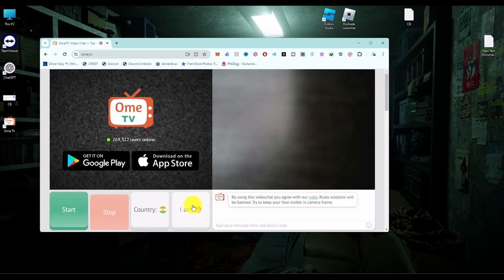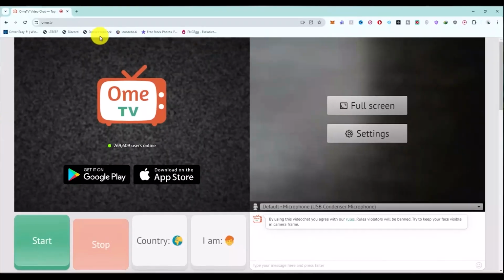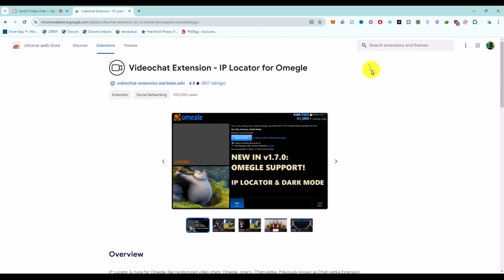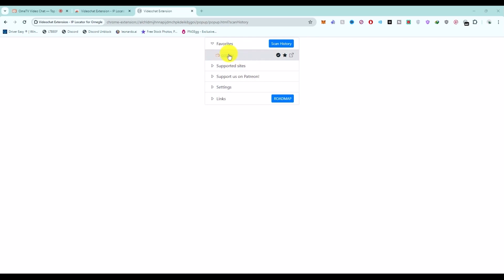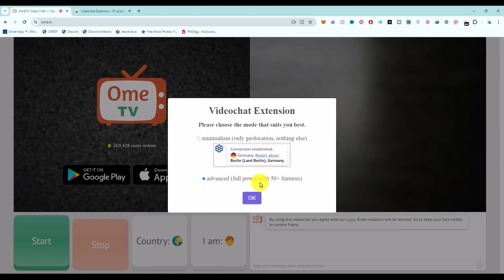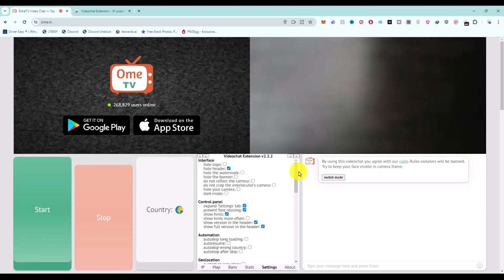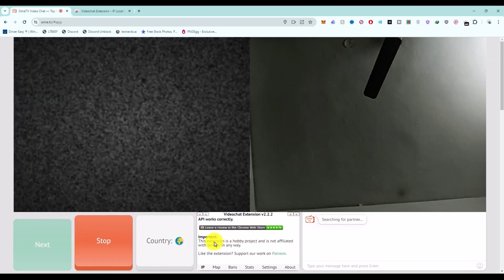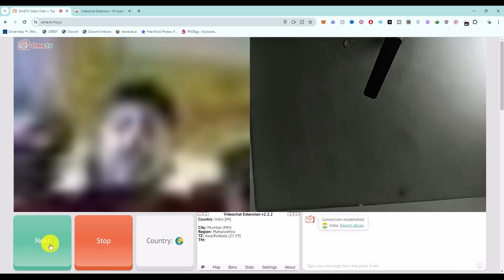How to See Location and IP Address on Ome TV (Full Guide)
Want to know how to see location and IP address on Ome TV? Check out this full guide video to learn all the steps to find this information easily!